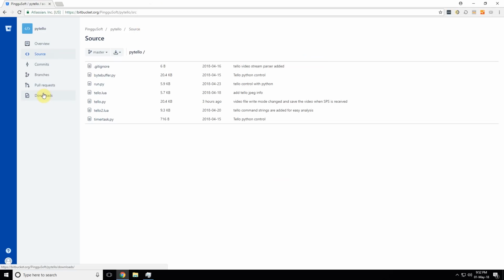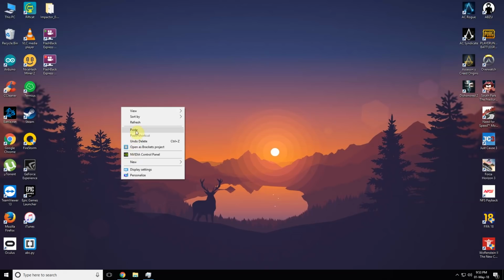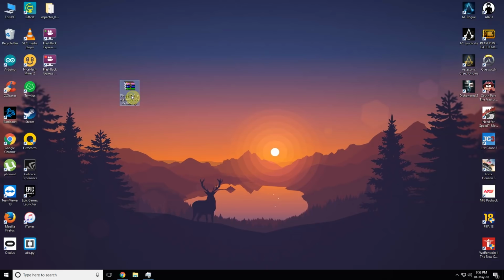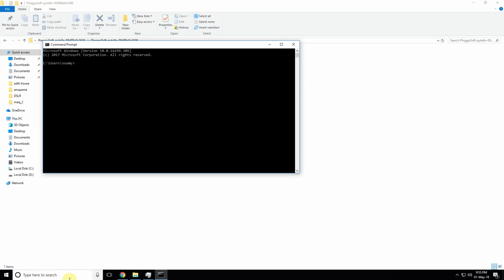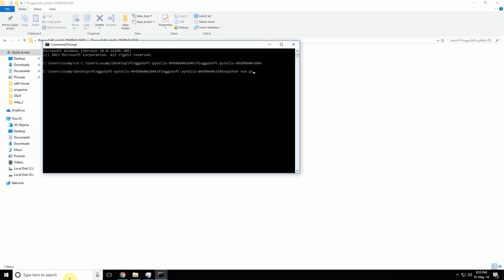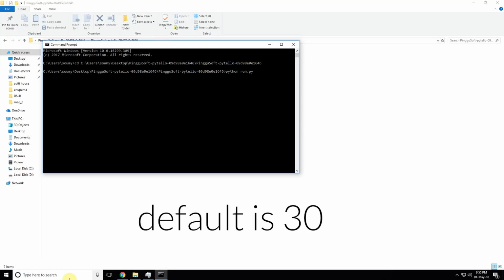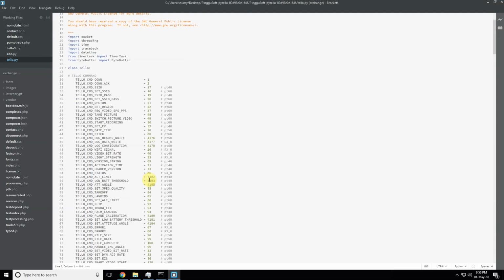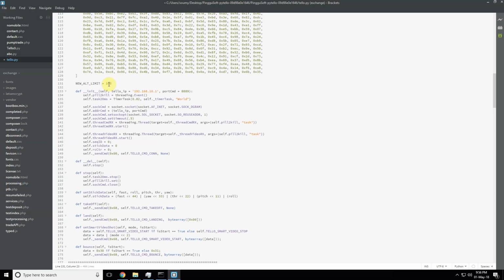DJI Ryze Tello Hack | Increase Height Limit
Huge thanks to bluejune for his incredible work on the repo.